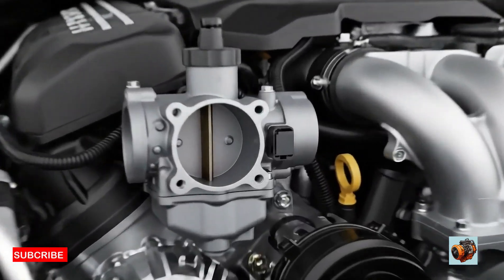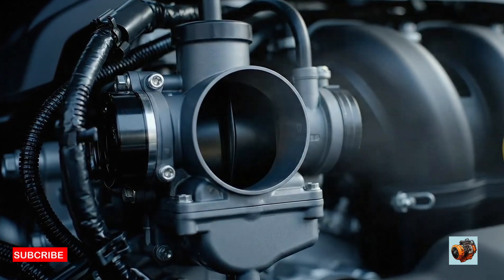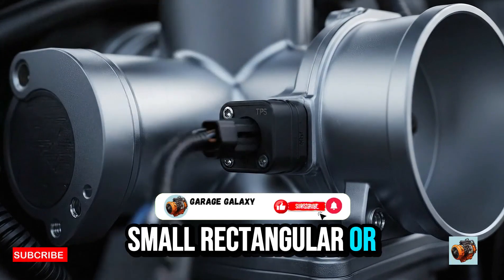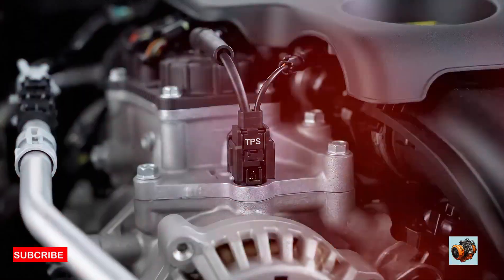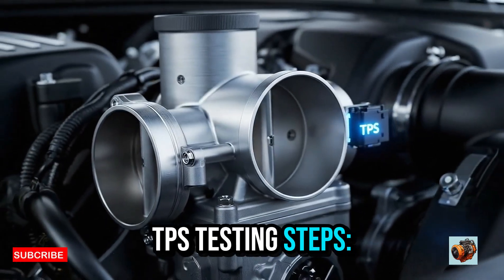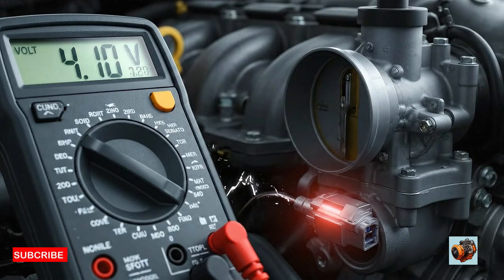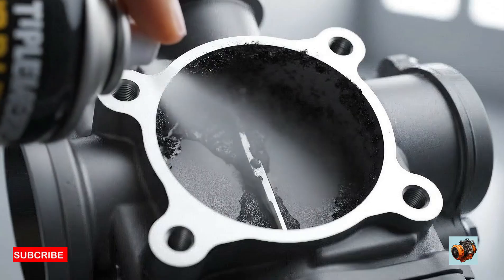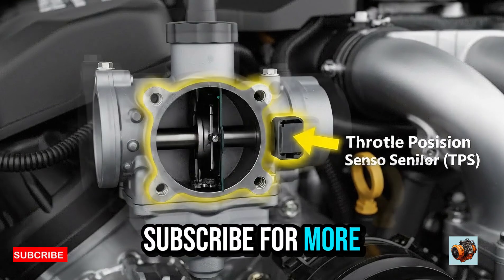The #1 Throttle Body Position Sensor Location You Need to Know for Car Care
In this vedio we’ll cover:
1.What the TPS actually does
2.Where it’s located on different vehicles
3,Common symptoms of a bad TPS
4,How to test it
5.And how to replace it — step by step
Looking to replace your throttle body position sensor? Learn where it's located and how to DIY car care in this video. Don't miss out on fixing sensor problems in your car

Struggling with poor acceleration, rough idling, or a check engine light? In this video, Garage Galaxy shows you exactly where the Throttle Position Sensor (TPS) is located, how it works, common symptoms of a failing TPS, how to test it with a multimeter, and step-by-step replacement instructions.

Whether your car has a cable-driven throttle or a modern drive-by-wire system, this complete guide will help you diagnose and fix TPS issues like a pro

throttle position sensor location
TPS location
TPS symptoms
bad TPS signs
how to test TPS
TPS replacement
throttle body sensor
TPS DIY
P0120 code fix
throttle position sensor replacement
engine check light TPS
car throttle issues
TPS voltage test
throttle body DIY repair
throttle body position sensor symptoms
what is a throttle position sensor
throttle position sensor
 reset throttle position sensor
car throttle position sensor
properly testing a throttle position sensor
throttle position sensor resistance
throttle pedal position sensor
 bad throttle position sensor,
throttle position sensor tps
bmw throttle position sensor
p2135 throttle position sensor